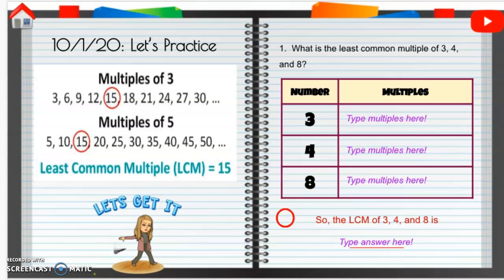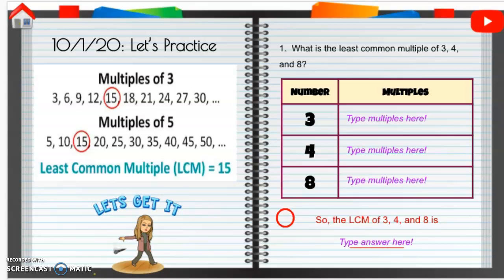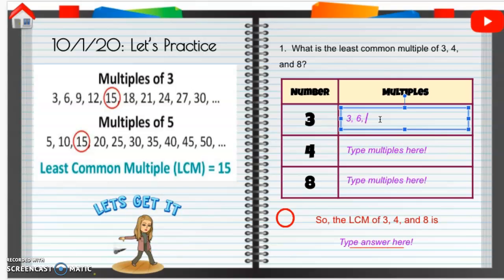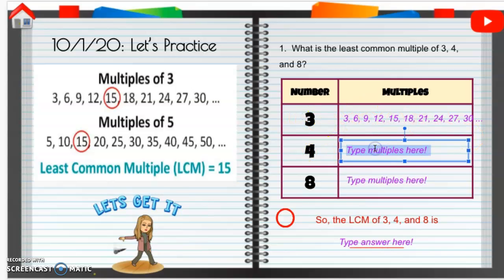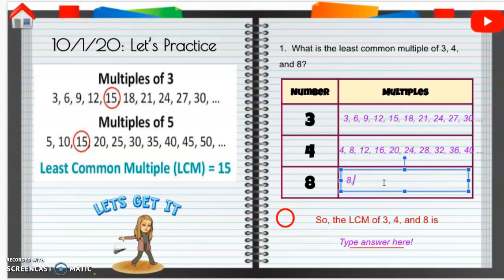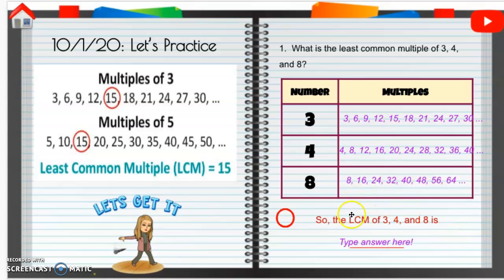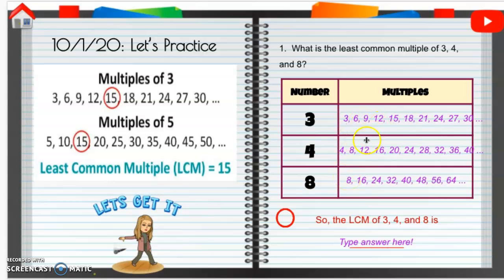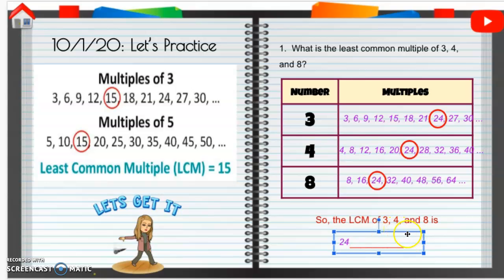10/1/20 Practice - Schnaterbeck